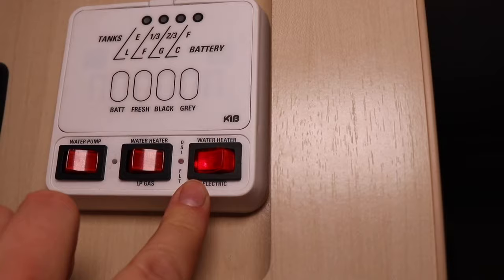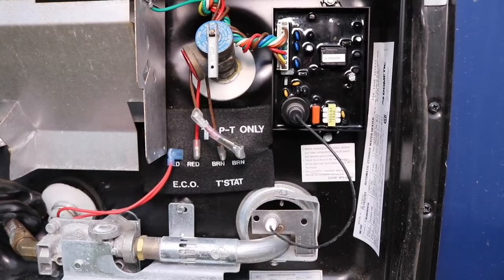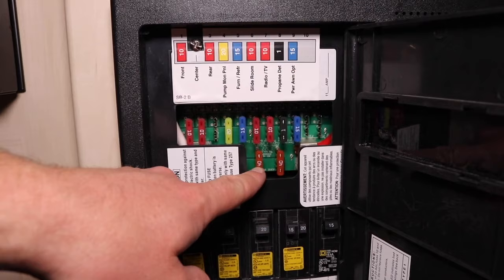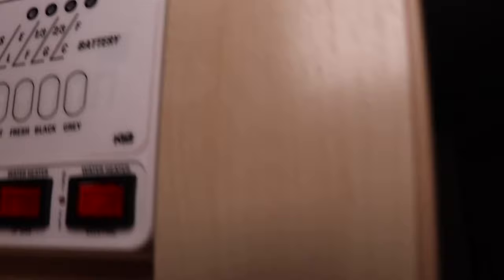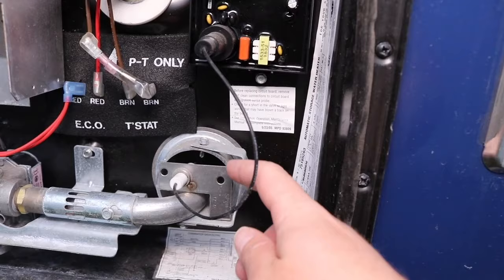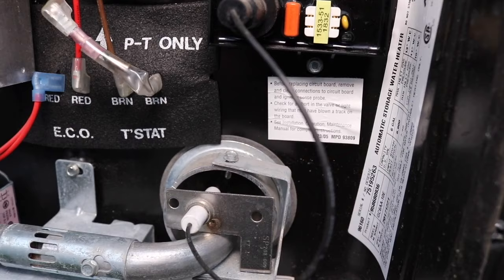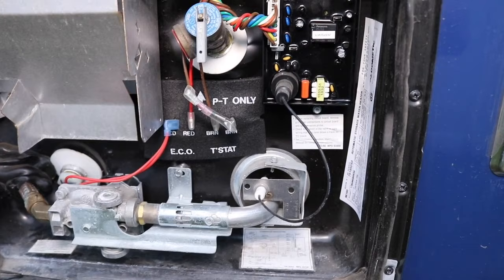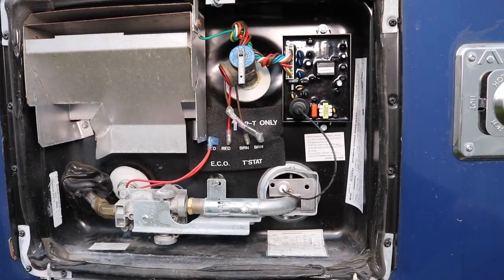RV Water Heater Troubleshooting: Troubleshoot, Diagnose, and Repair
There are several ways to diagnose your broken water heater if you are not getting any hot water. Here are the top ways to fix your water heater if it is broken and you have no hot water.

We will show you how to fix your water heater if you have a propane water heater, as well as propane/electric RV hot water heater. Problems with your camper water heater could be no spark, no power, bad heating rod, bad flame sensor, as well as others.